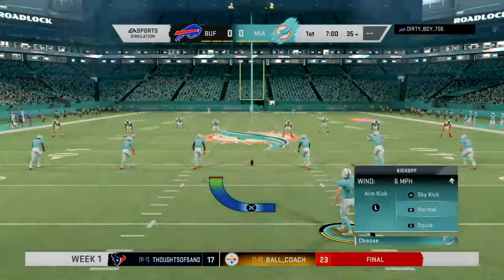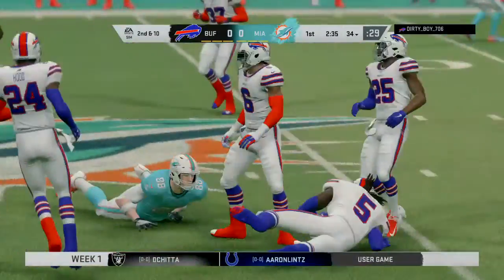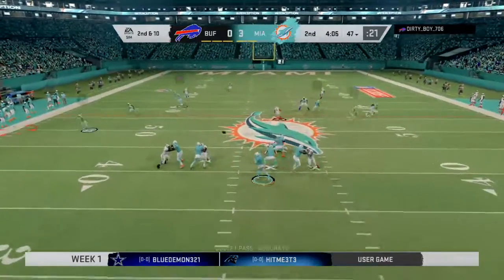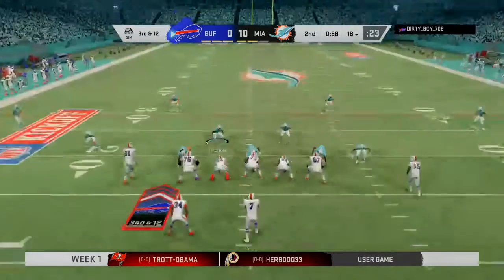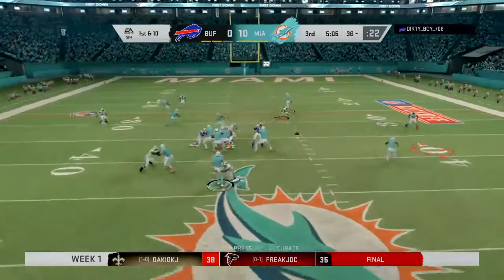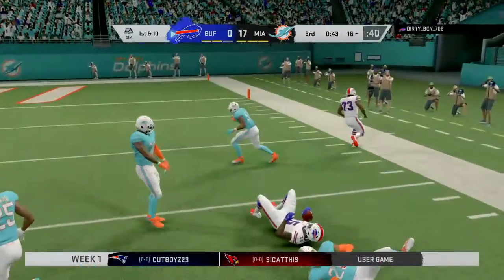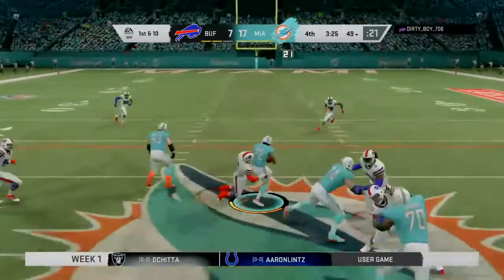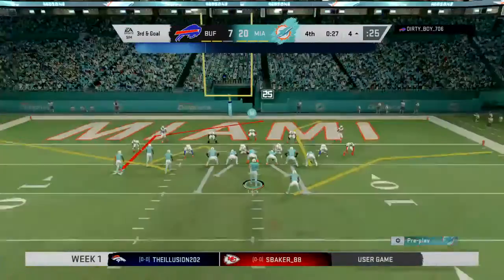BigMoe247's Live PS4 Broadcast